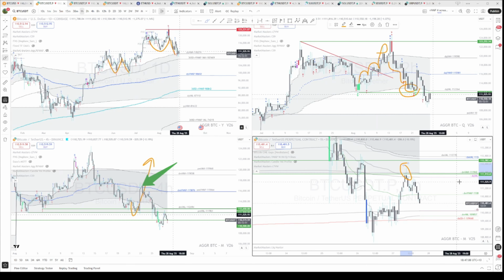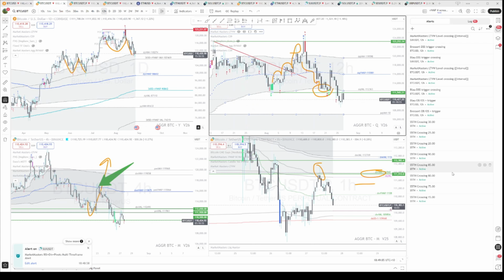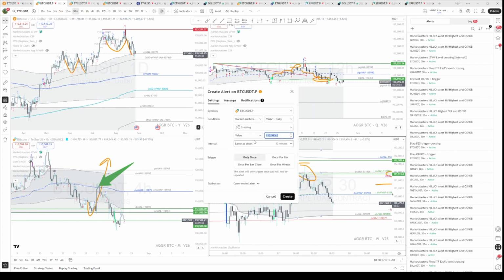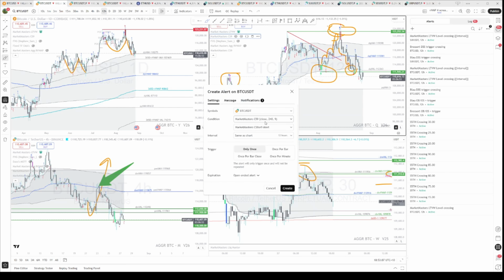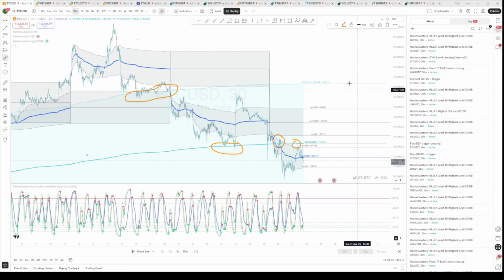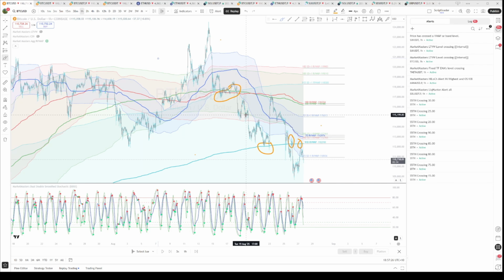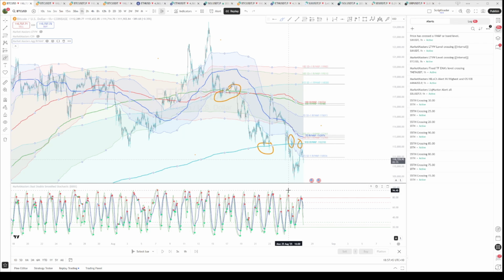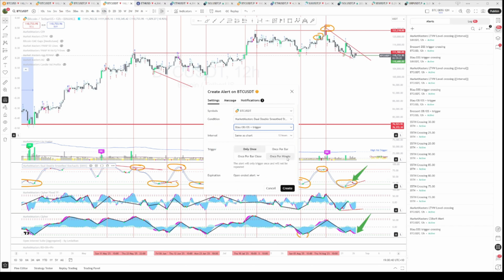Market Masters Alert setup for LTVW, CS9 and Double Smoothed Stoch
Market Mastery 3 Full Set of products (Discord community, Indicators and MM3 Trading Course)

Or

Or
How to trade the bull market